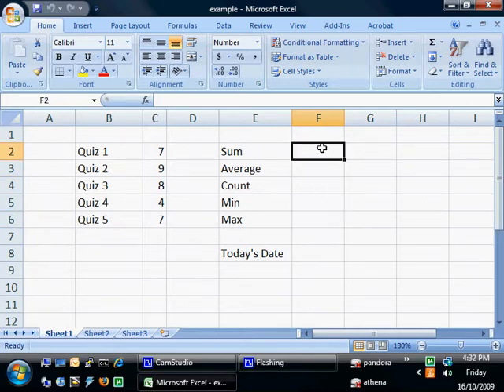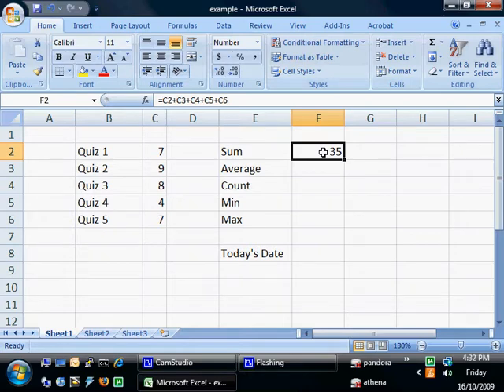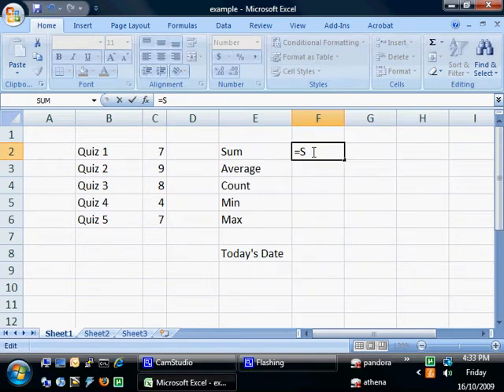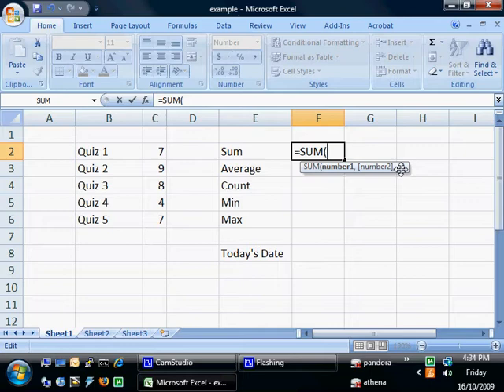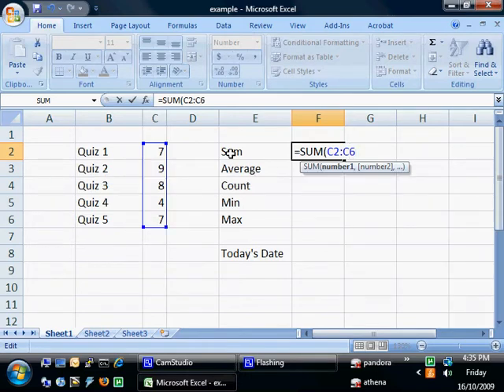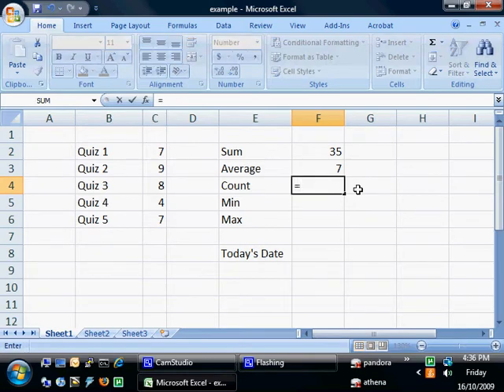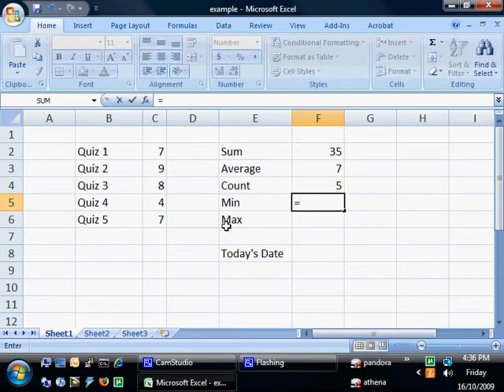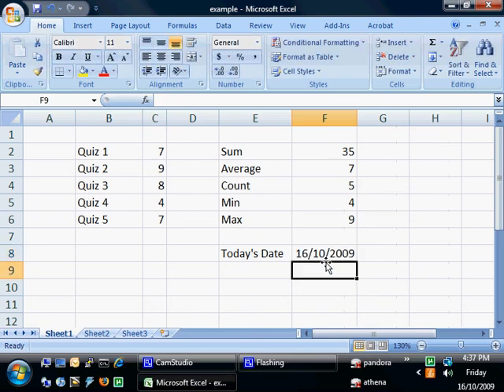COSC1701 - Week 7 - Demonstration 1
Using Functions